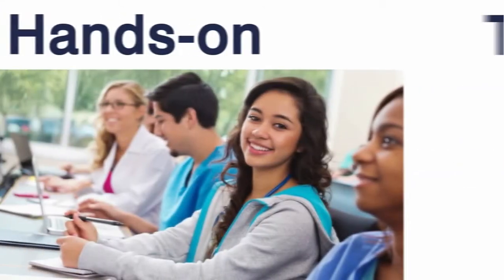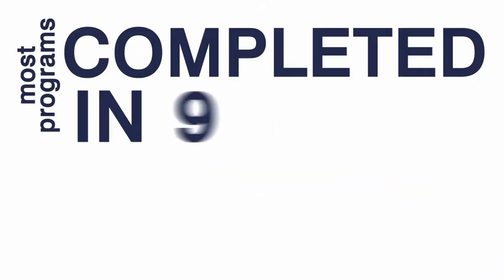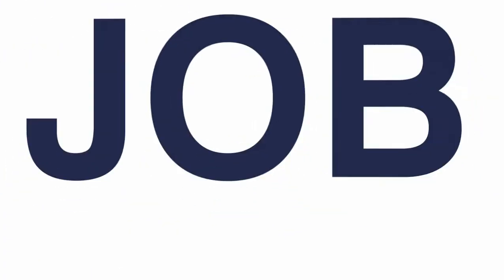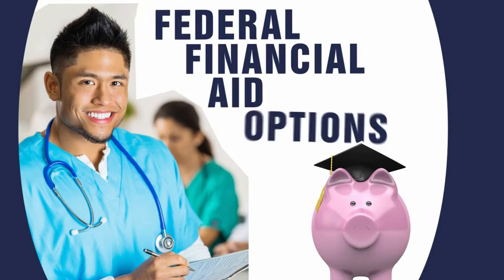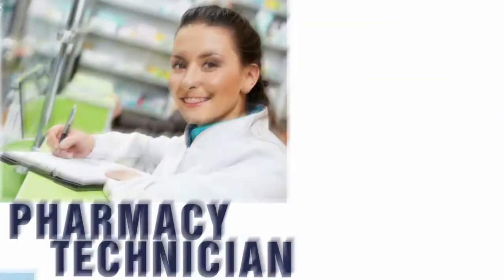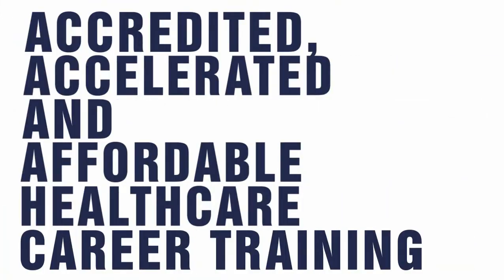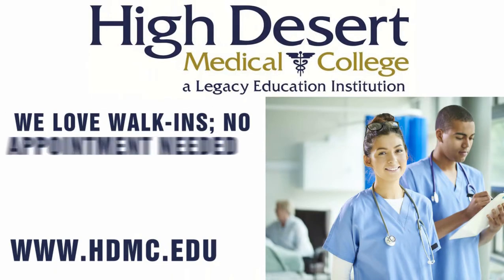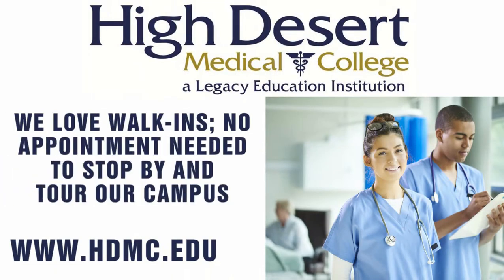Southern California Medical School | High Desert Medical College | Lancaster, CA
Are you looking for a new career or a medical school? Are you interested in joining the medical field or another trained profession? Do you live in the Lancaster, CA area? Come join us at High Desert Medical College! for more information about our courses and programs!

High Desert Medical College (HDMC) is dedicated to providing premier educational healthcare programs to prepare you for a great career. Healthcare offers strong job growth and HDMC offers a great place to get trained today.
High Desert Medical College (HDMC) is a Legacy Education Institution. Our staff is highly educated, experienced and offers a winning approach to providing career training for students to prepare them for the best and hottest career fields.

To help you reach your career goals, we provide in-depth programs that give you hands-on experience in a supportive environment. On-campus studying is easy at our growing schools, which feature a media room, lounge and library. Our career school teaching staff is consistently available and encourages constant communication for the best in training.

High Desert Medical College currently offers courses in:
• Clinical Medical Assistant
• Dental Assistant
• Medical Administrative Assisting
• Pharmacy Technician
• Ultrasound Technician
• Vocational Nursing

The mission of High Desert Medical College is to educate students in career specific disciplines in the area of allied health that match industry demands. High Desert Medical College is committed to offering a quality educational experience and assistance in individualized placement so graduates can utilize their knowledge and skills to enter their chosen career fields.

The HDMC classroom environment and labs incorporate modern technology and digital training while still being hands-on in our approach. This offers a great advantage to students as they enter the job market.

At HDMC we believe in a culture of community and support. You are part of our family from the moment you walk into your first classroom. And we are here for you from enrollment to graduation and beyond.

High Desert Medical College has two campuses for your convenience.

Our main campus is located at:
701 West Avenue K, STE 123
Lancaster, California 93534